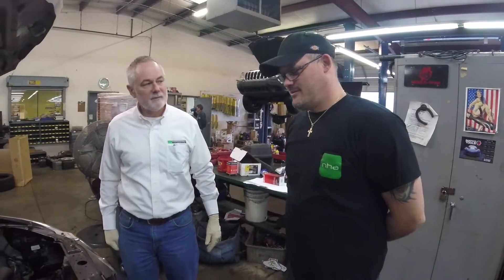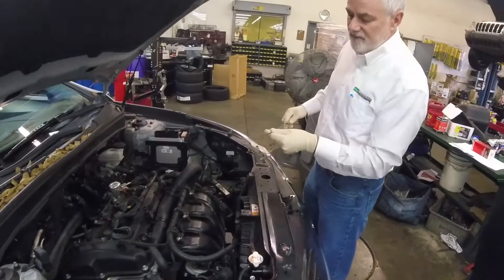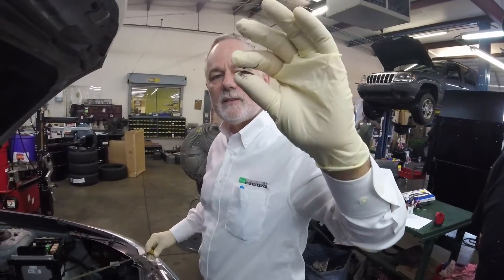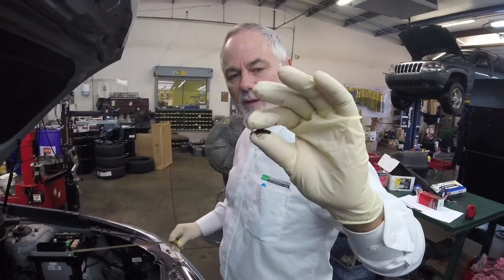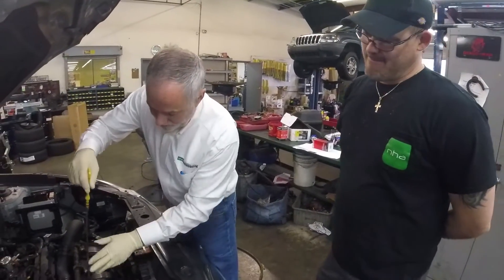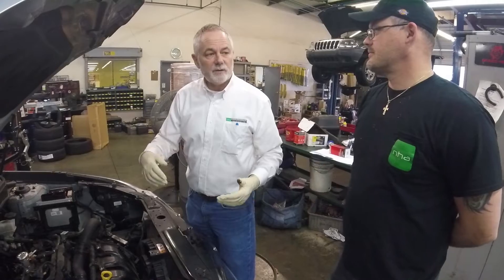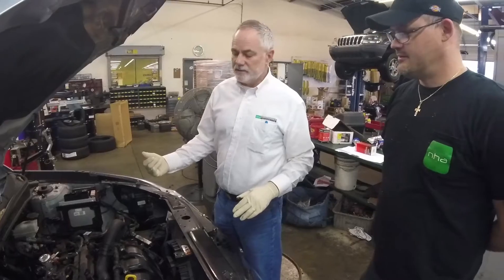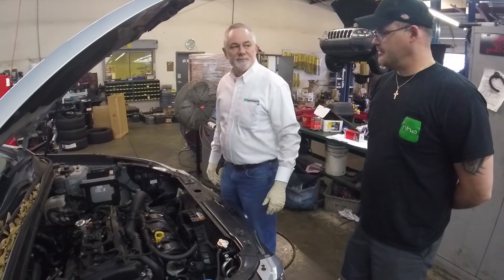Dirty Oil | NHA Driving Line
Ken Gamble of North Hills Automotive in Greenville SC demonstrates how to test oil viscosity and discusses the perils of neglecting regular timely oil changes.

Call North Hills Automotive, today to schedule an oil change and safety inspection.